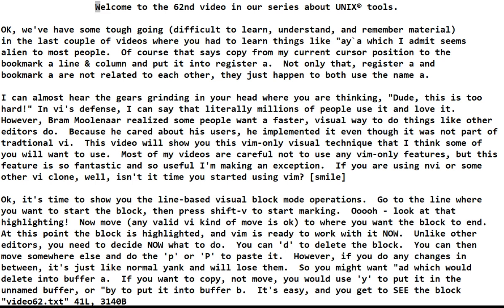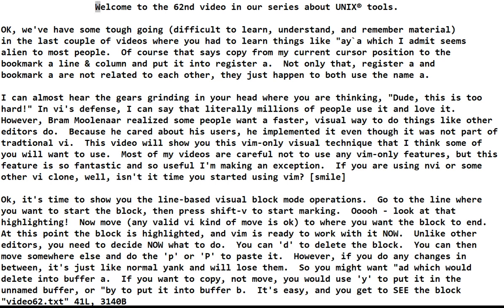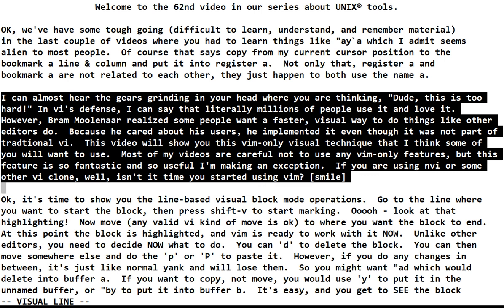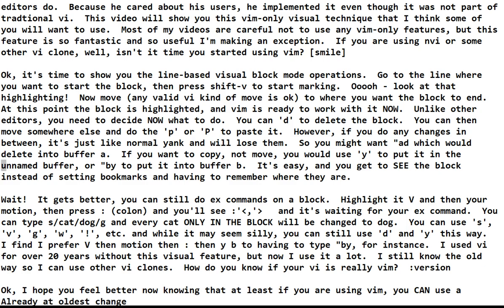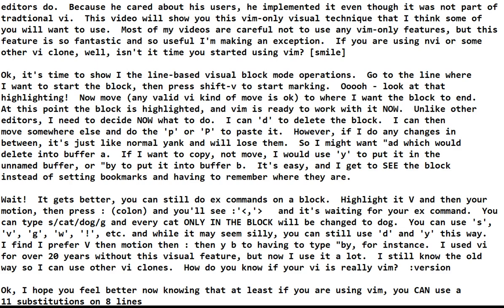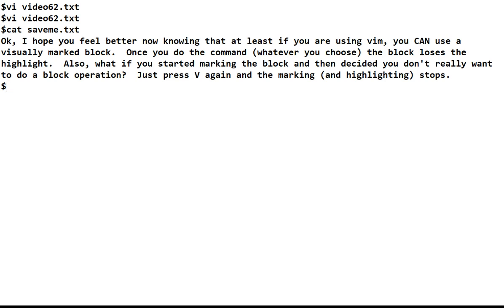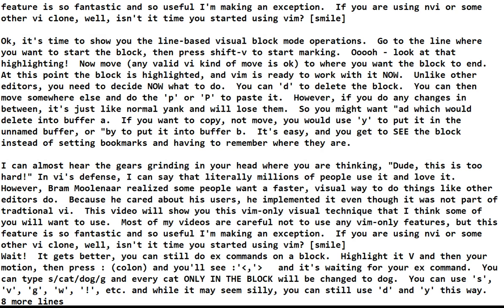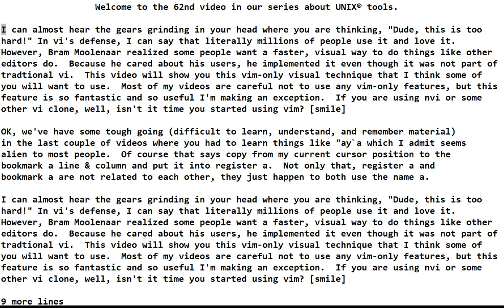vim visual mode part 1 (vim-only)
This video introduces the vim-only 'V' command to support visual block operations (highlighting a block, then doing something to it).  The 'V' command works with line-based regions like the dd and yy commands do.